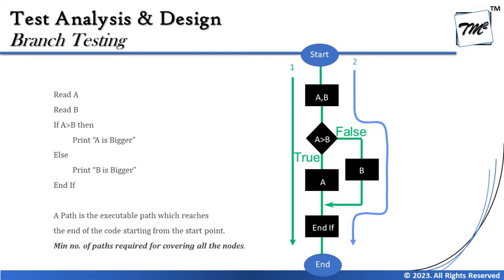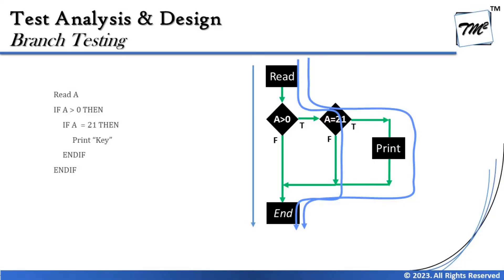ISTQB FOUNDATION 4.0 | Tutorial 35 | Branch Testing & Branch Coverage | Test Case Techniques | CTFL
This tutorial will drive individuals about the Branch Testing and Branch Coverage of Chapter 4 - Test Analysis and Design of ISTQB Foundation Level Certification 4.0 include the syllabus, exam structure, approach, etc.

This series of tutorials will help individuals to prepare for the ISTQB Foundation Level  exam. This series consists of ISTQB Sample Questions discussion, understanding, tips, tricks, and time management about the exam by Neeraj Kumar Singh.

Each session will be broken into topic-wise discussion and explained with the help of supporting material and sample questions. Upon completion of a tutorial, you will be better enabled to answer the exam questions with more confidence.

Branch Testing,
Branch Coverage,
Decision Testing,
Decision Coverage,
White Box test techniques,